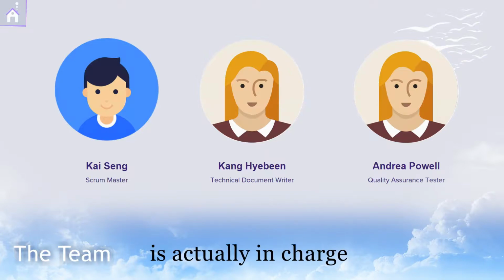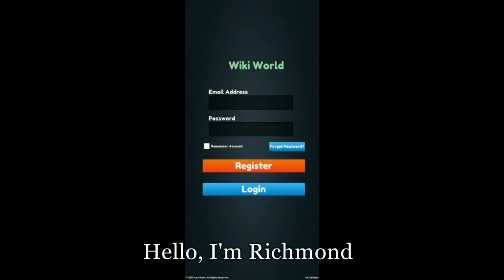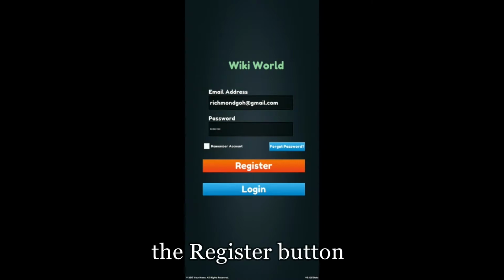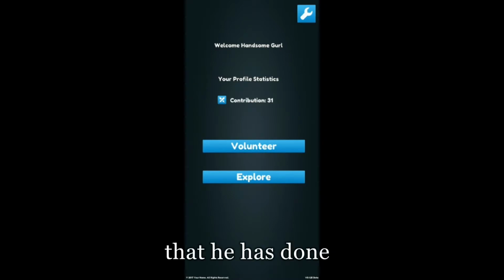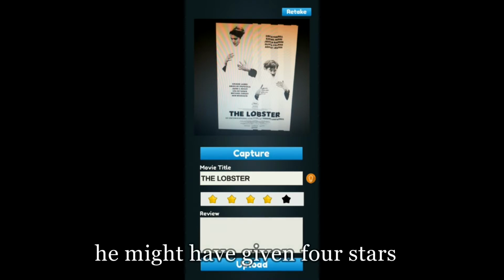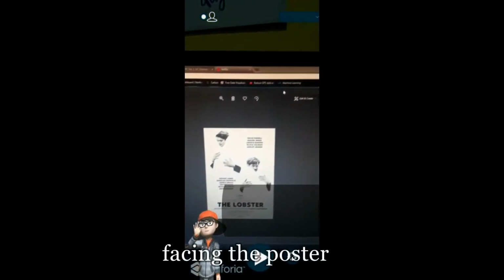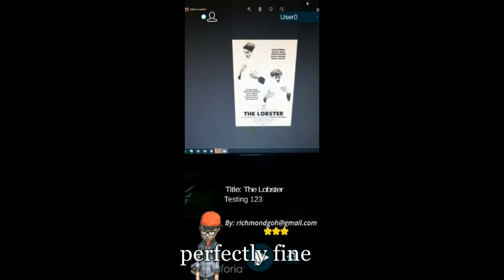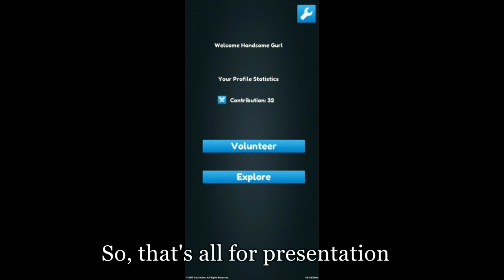Video Presentation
A video demonstration of our Wiki World application.